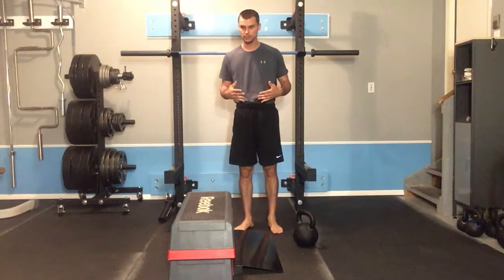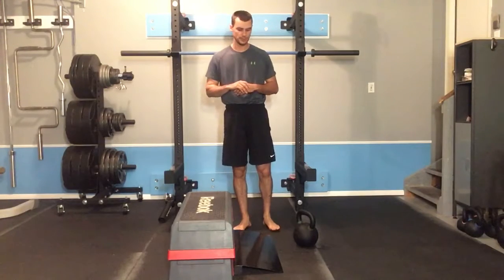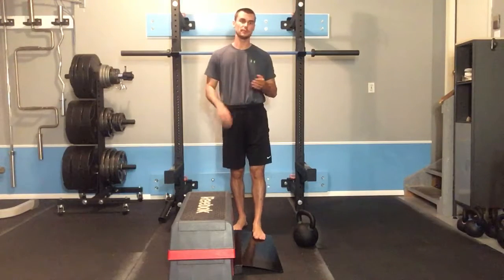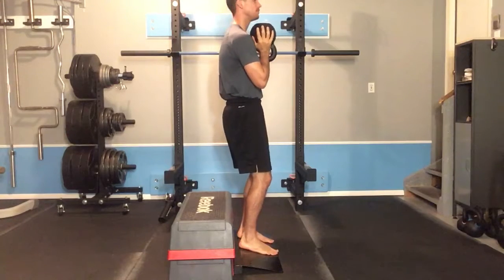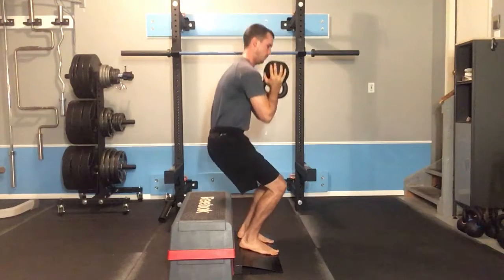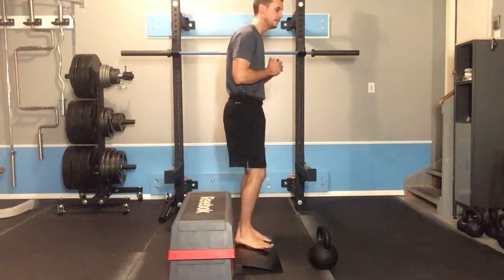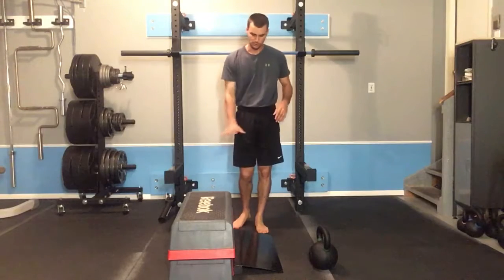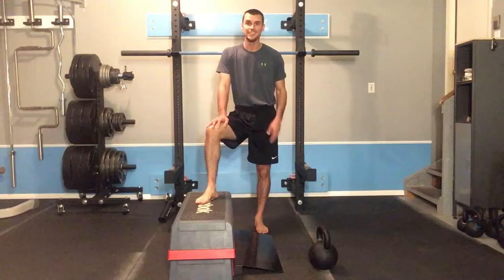Heels Elevated Kettlebell Box Squat